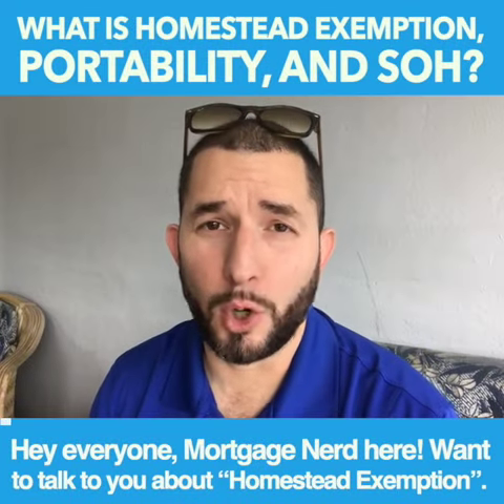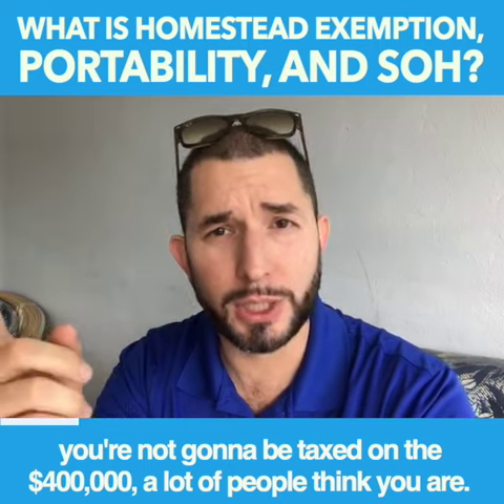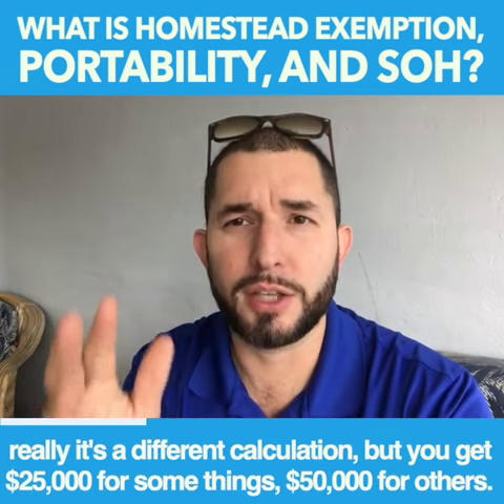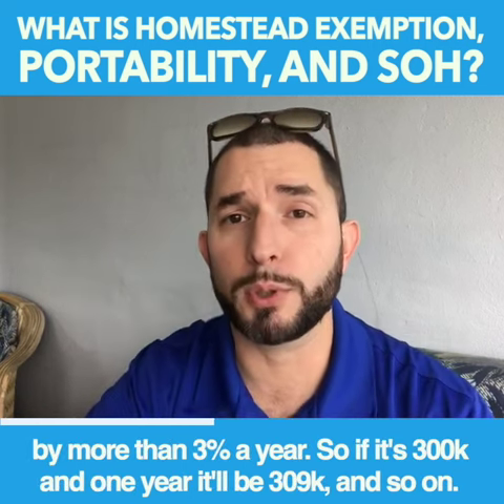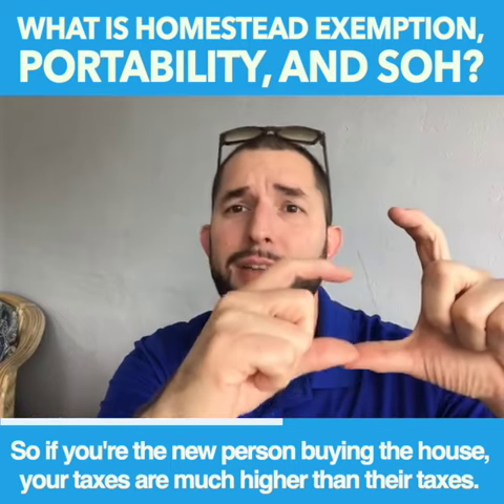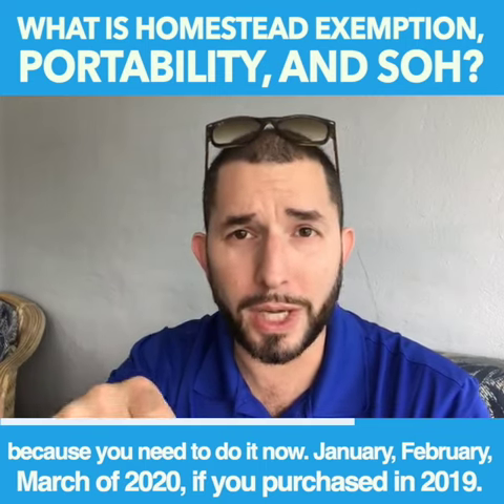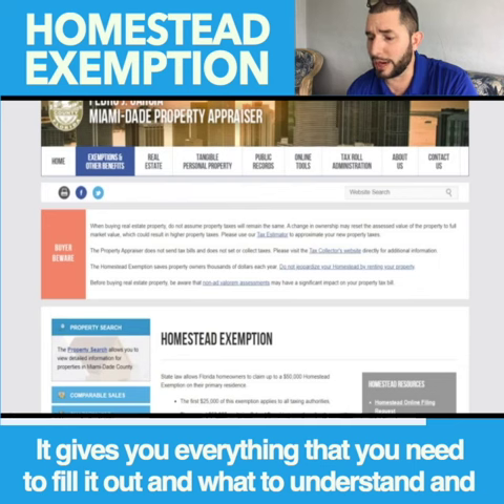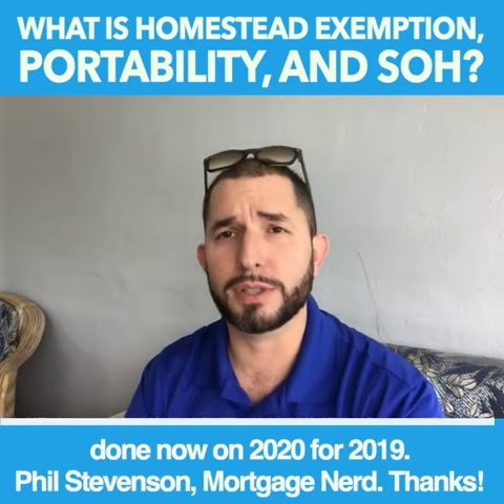From the Mortgage Nerd... Homestead Exemption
If you purchased in 2019, make sure you file for homestead now before the March deadline! Learn more about homestead, assessed values, the "Save Our Homes" amendment, and portability!

PS NMLS 968090
Phil NMLS 365768

PS Financial Services has been helping people all across the United States with their Reverse Mortgage.